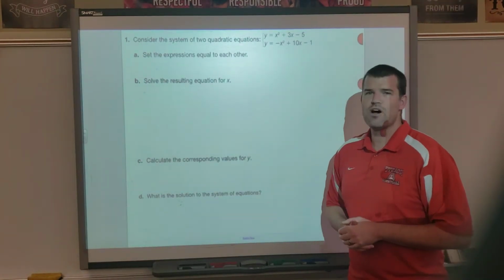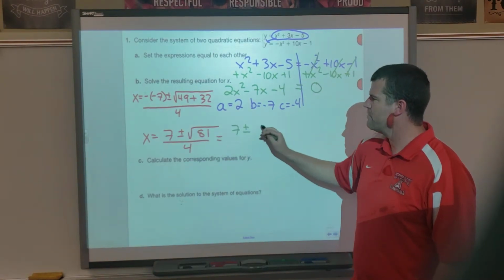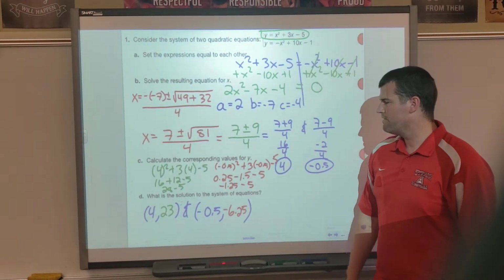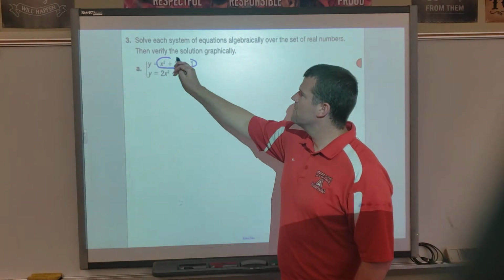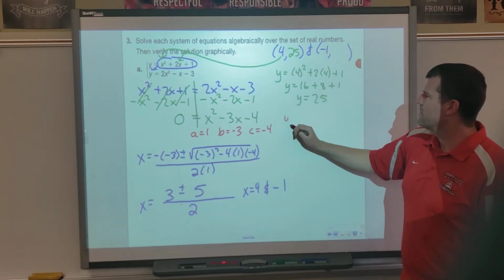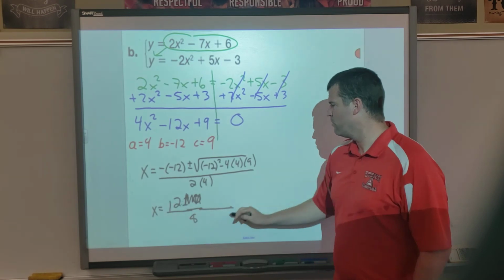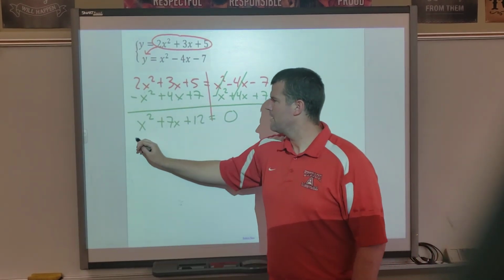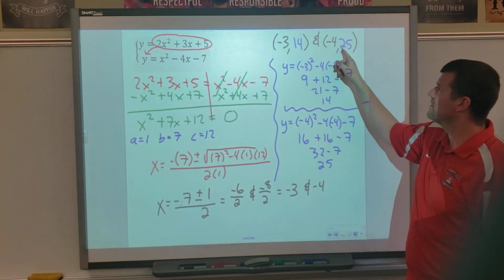Systems with 2 Quadratics